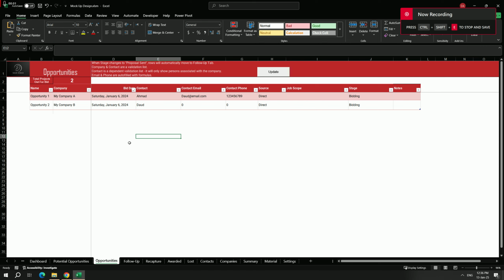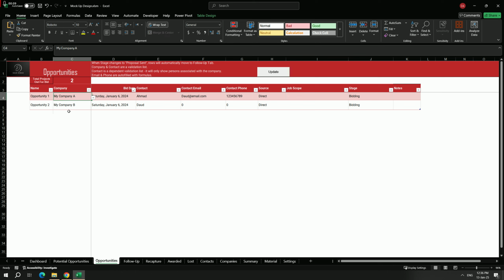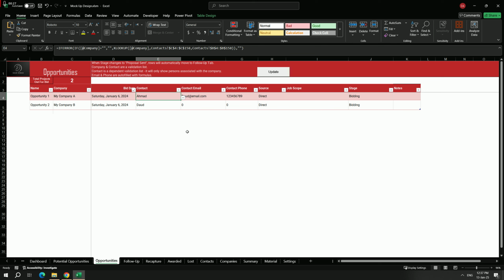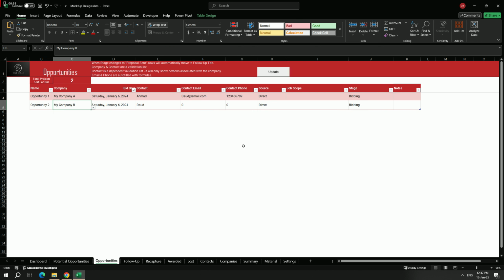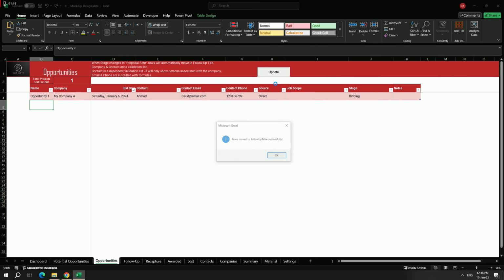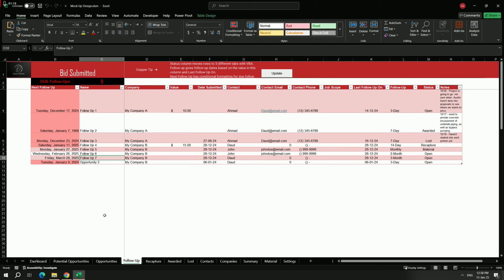Part 3 Opportunity Tab and Dependent Validation List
"Dependent Validation Lists in Excel"

You must have seen a 1,000 names being shown to you in a list. Scrolling through all of these, to find your item, is a hassle.

That's where Dependent Validation Lists come in.

It is a type of data validation that creates a dropdown menu whose options depend on the selection made in another cell.

This video gives a quick demo of Dependent Validation List in Excel.